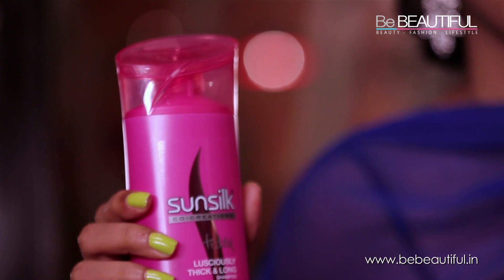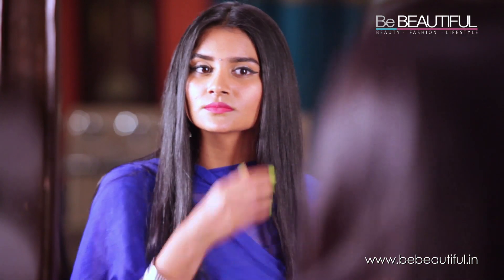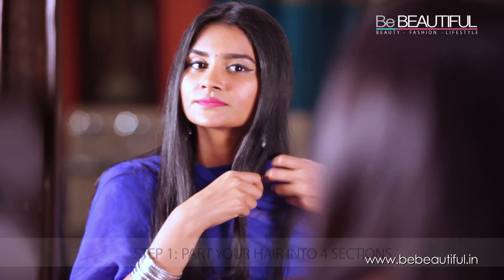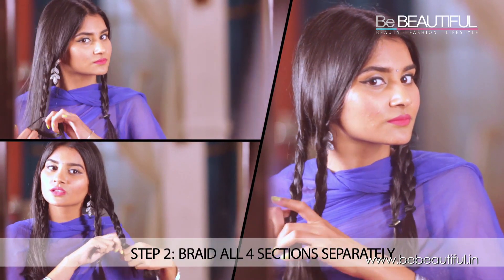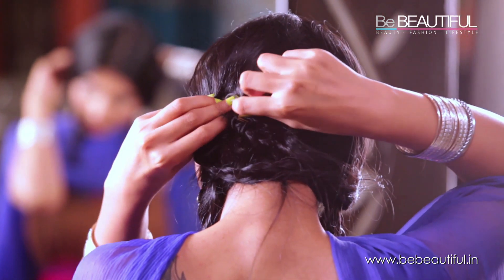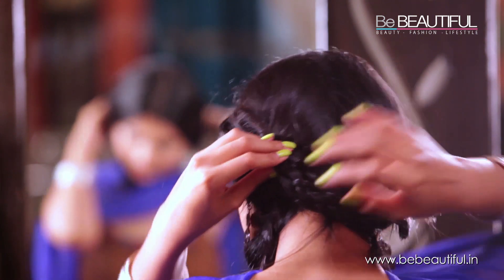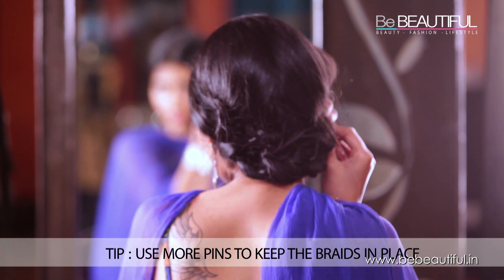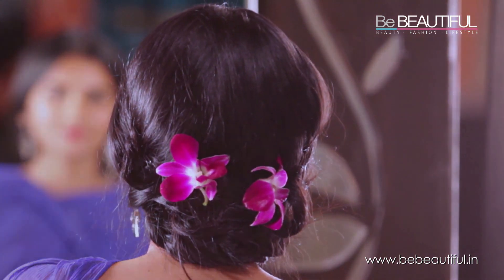How to Do Easy Hairstyle for an Indian wedding? | Mehendi Hairstyles Tutorial | BeBeautiful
Wedding season is almost here, and to prepare the hair party-ready, blogger Shanaya is following her religious haircare routine with Sunsilk's Lusciously Think and Long Shampoo and Conditioner which has nourished her hair to a deliciously thick and nutrient-rich consistency, allowing her to play around and experiment with her hair-dos. Watch this video as Shanaya shows us exactly how to create a sophisticated hairdo for your BFF's mehendi and move in style!